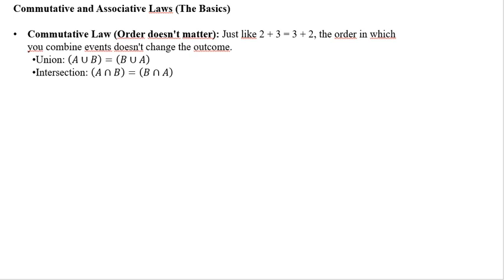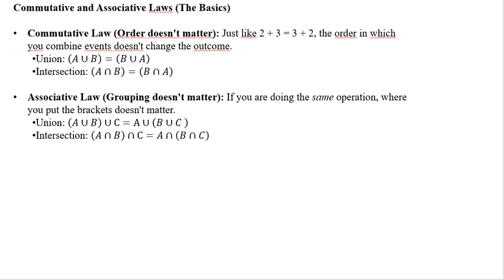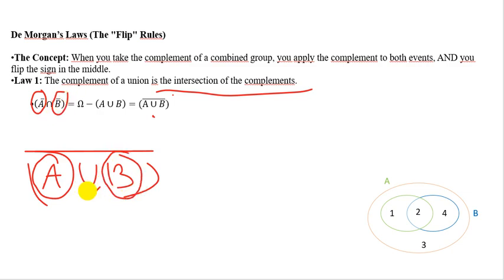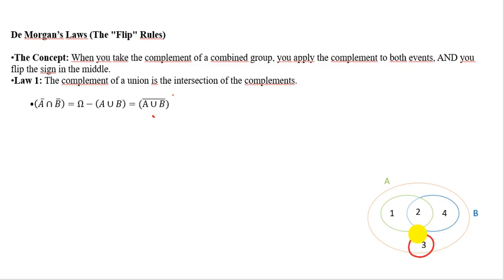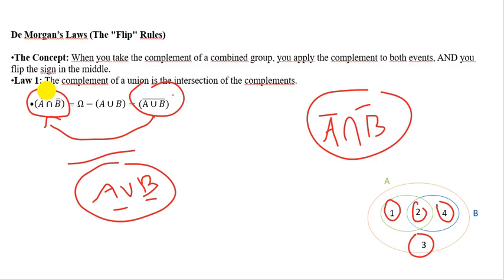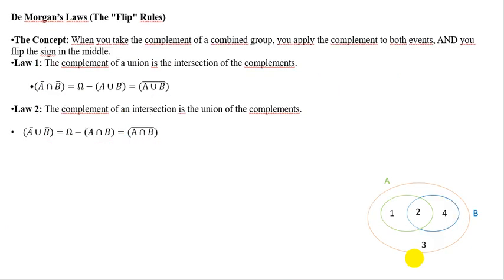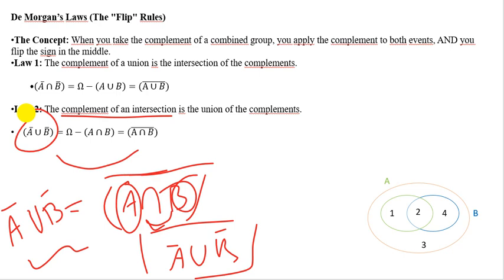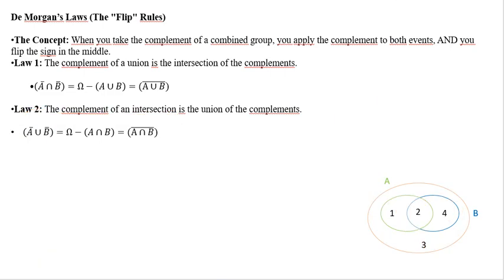Chapter 1 - Event Properties